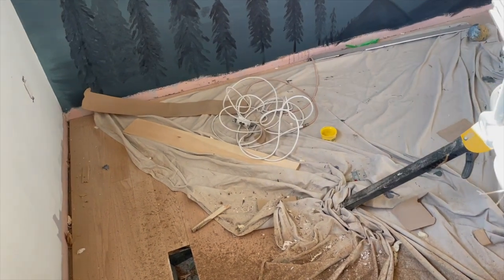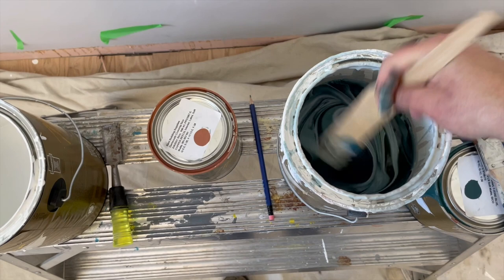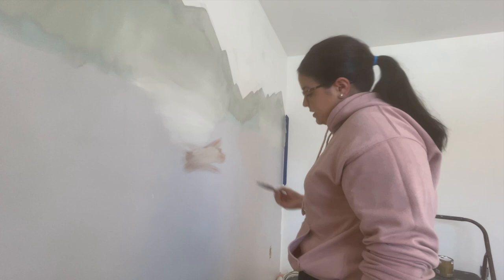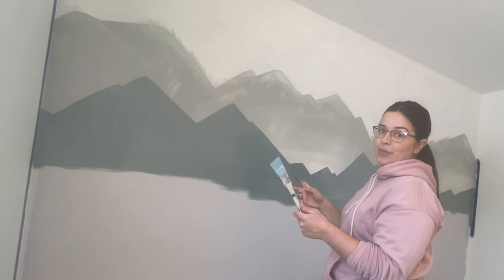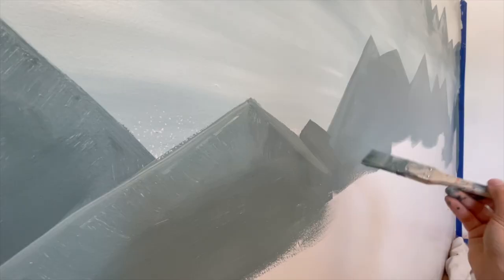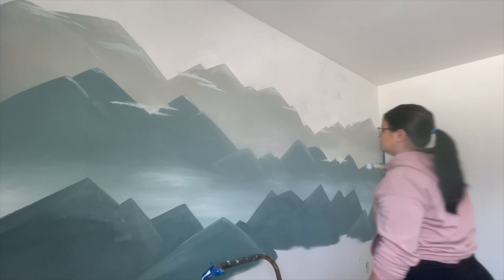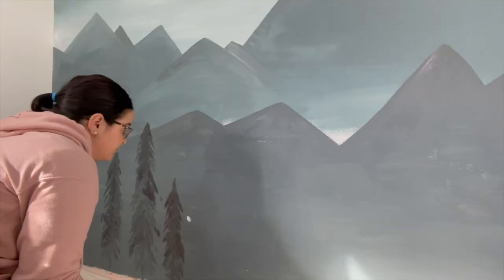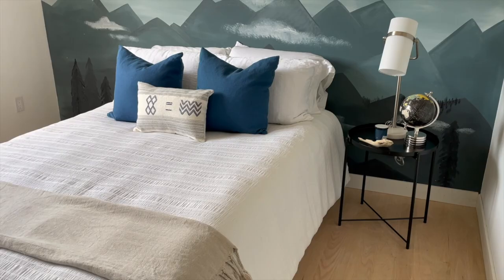HOW TO PAINT A MURAL - DIY mural tutorial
Hey everyone! You don't need to consider yourself an artist to paint this mural! or one similar. Follow these steps and it will turn out great.

The best part about todays in-style wall paper is that a lot of it looks hard drawn with lots of imperfections, so if you mess up or it doesn't look blended in certain areas TRUST ME it will work out.

The paint I used is SICO MUSE from Kent.ca

Im also on instagram @dc_woodworks and I have a lot of cool content coming up and a few surprises!

DIRECTIONS:

 For a mural like this I just use two colors, the top one and the bottom one and mix them as I go. You can use 100 colours if you want to but I’m just showing you that you don’t need that many cans of paint to complete this project

1. To start off you need to paint the top of your wall white or whatever colour you chose. I’m using SICO muse delicate white it’s my favourite white. Start by fully painting the top portion or the top half of your wall. I started with a quarter of the way up because I’m gonna be adding several layers of mountains but you can decide where you want to start your landscape.

2. Step back and see if you like the flow on your mountains. I found the peaks all looked a little too Similar so I’m going to be adding a deeper Valley and I just go over it with white paint.

3. For the second set of mountains you will use the first color, again I'm using delicate white and I will add a bit of my dark blue called Jazz night. You can also do this in a separate container But I mix it directly in the can. Once The color is established, Then I put a little in another container for touch ups later on.

4. Paint Your second row of mountains and before its dry add a little bit of white and blend it upwards to create a look of fog behind your next set of mountains

5. For your third set of mountains, add more dark and paint them on but keep in mind where you added the fog patches, that's where your valleys will go so the fog peeks through.

TIP: I use the same brush the entire time because it's all the same undertone so it blends really nicely.

6. While the mountain dries I dip my brush into the white and add some snow to the mountain tops. Repeat this on the tops of all the mountains, Don’t worry about spilling over, you can always go back in later and make your mountains sharper.

TIP: Step back and see if you like the flow, because you have the colors set aside you can always make mountains taller or valleys deeper, it just depends on what you like.

7. Add your third set of mountains and while It's wet, add some white and mix in the fog to prep for the next color.

8. Paint on your last set of mountains and then dip your brush in one of the other grey colors so you can outline some of the bottom mountains to appear as if they stand in front of the other but they are still the same color. This adds more dimension to your mountains

Continue to the bottom and let it dry as you clean up your mountains up top. This is when I add some clouds with the white paint. don't put much on your brush and as you make them larger they will fade off and look real.

9. Once the paint is done, down to the bottom, you will add your trees. I dipped my brush in the pure black (keep in mind I am using the same brush throughout so there are other colors that are still wet on the brush and that's OK. I use the tip of my brush to build out the trees. Paint your trees on like arrow heads. Trees are all unique in reality so your painted ones don't have to be anywhere close to perfect. Gaps, longer branches, they are all OK.

Wallpaper that's trending today is very hand-drawn and imperfect two your mural should to! I also ad tiny tiny trees to the first layer of mountains in the valleys. And then I add some bold clouds to the spaces that seem bare.